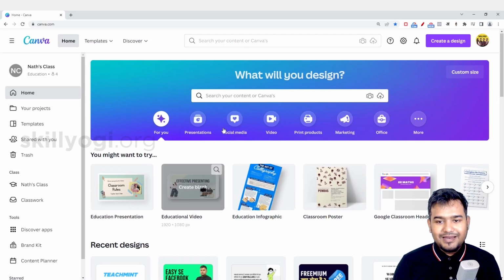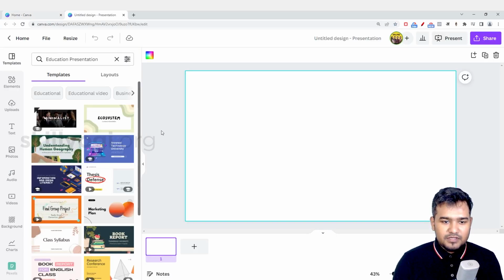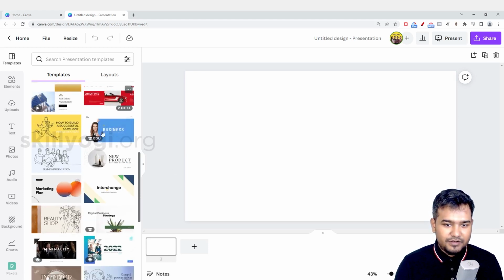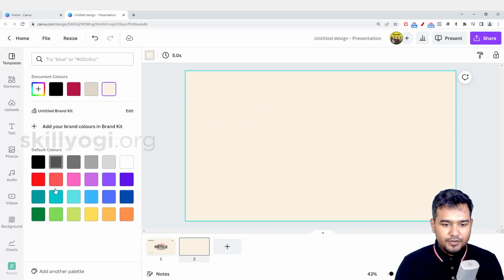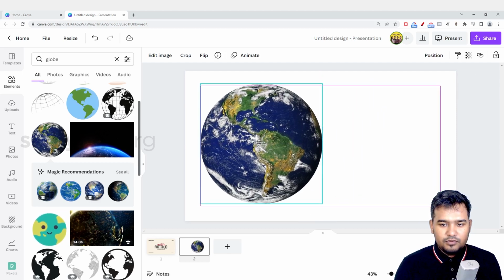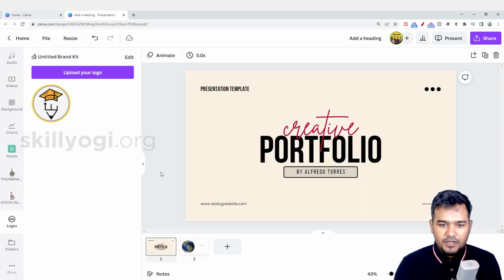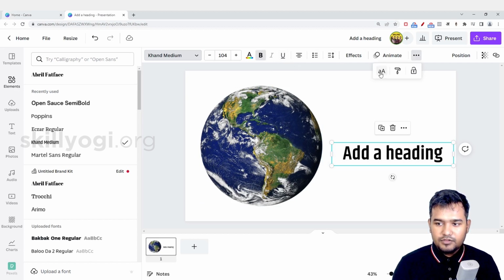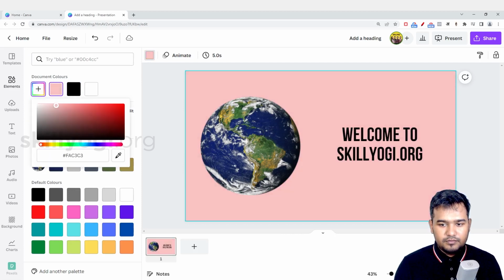Creating Your First Design In Canva | Learn Canva in English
✅License This Video for Your Website, Online App for Your School, Coaching Centre, Institute
Welcome to our Canva tutorial for beginners! In this step-by-step video, we'll guide you through the process of creating your very first design using Canva, a user-friendly graphic design tool. Whether you're new to design or looking to enhance your skills, this tutorial is perfect for you. Follow along as we cover design basics, layout tips, and customization techniques to help you create stunning visuals. Get ready to unlock your creativity and design like a pro with Canva!